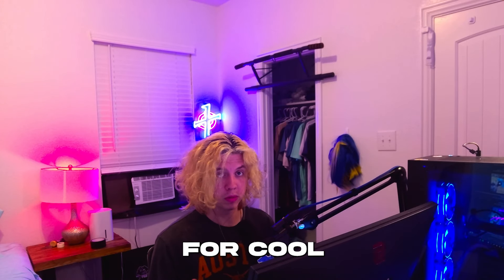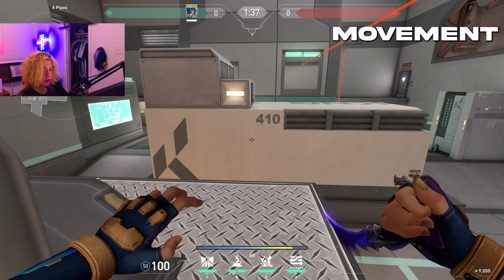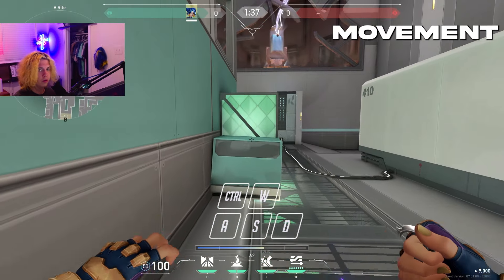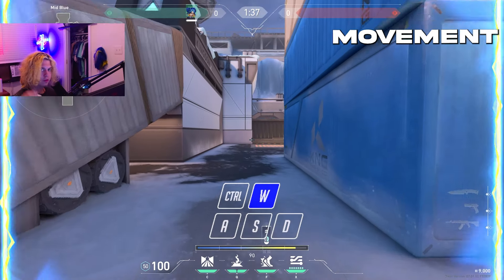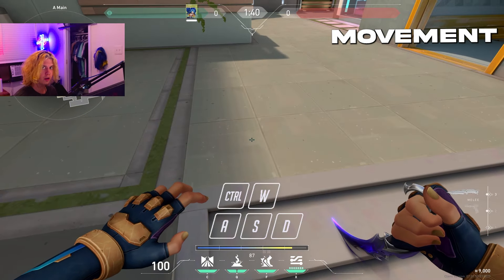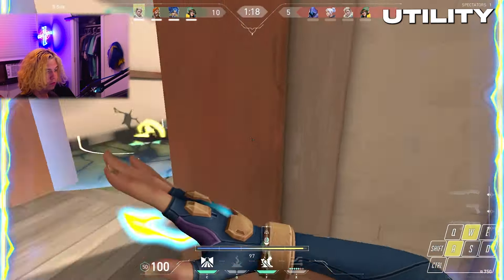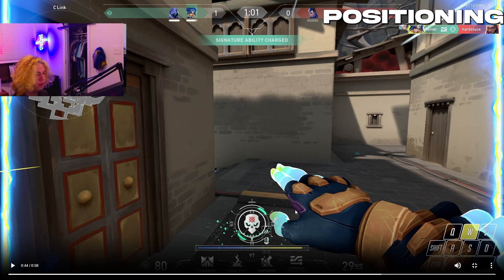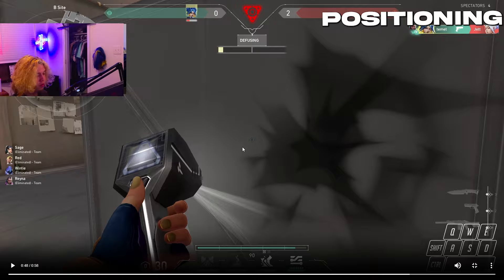The ONLY Neon Tutorial You Will EVER NEED!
My main agent on Valorant is Neon. I like to jump around and be as flashy as possible. I like trying to find new fun/cool ways to go for plays with neon. I find it very exciting to try and hit insane clips. Thank you guys for watching this video and I hope you guys have a good rest of your day!